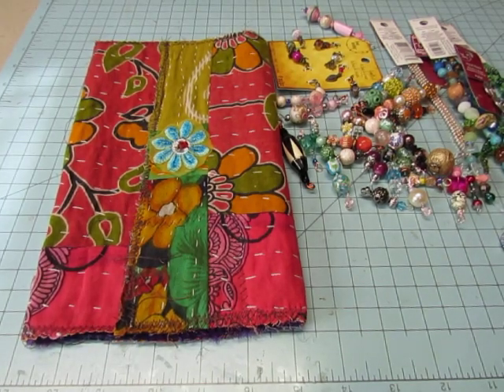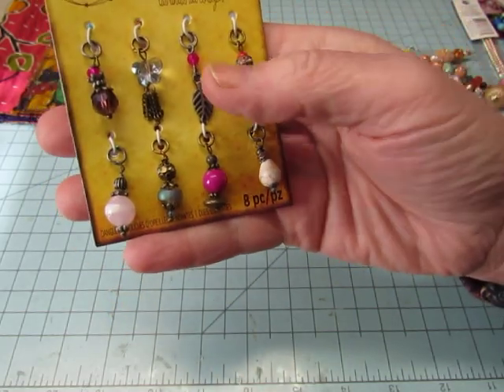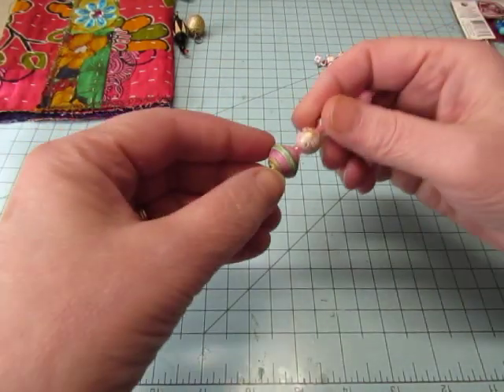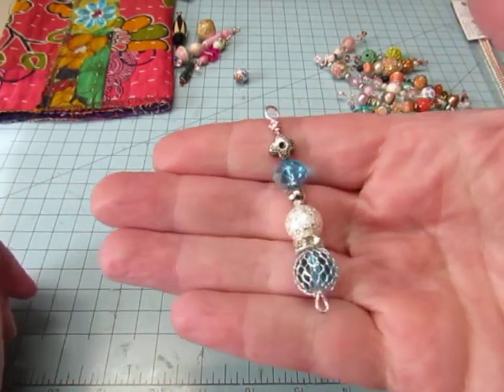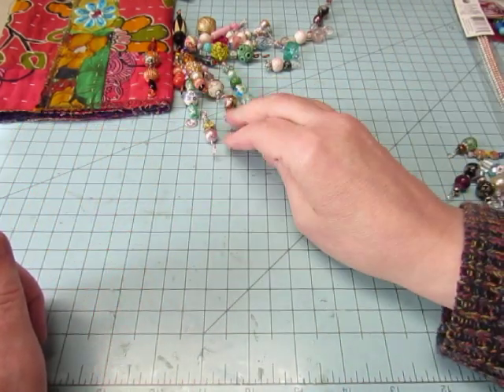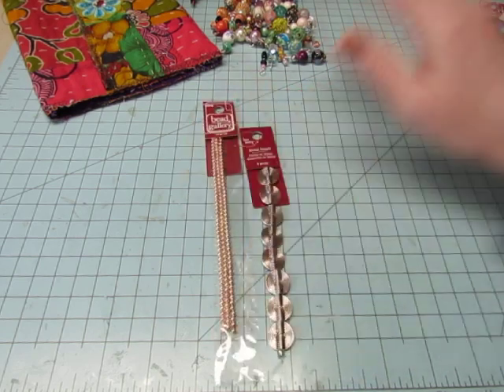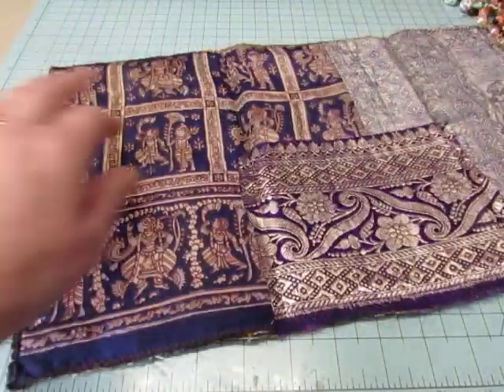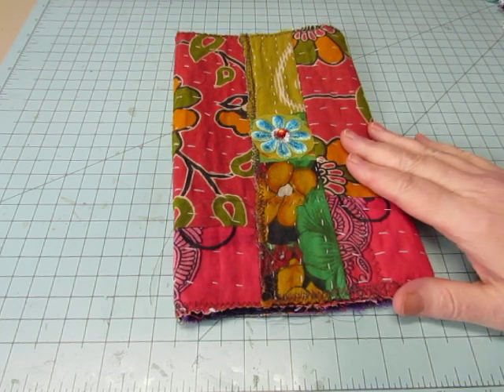Bead Charms and Dangles That I Made!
I made these bead charms after watching Gayle's tutorial.  They were very fun to make and I want to make more!!